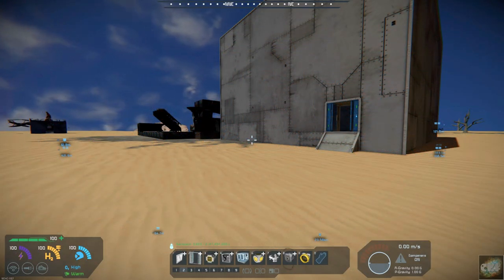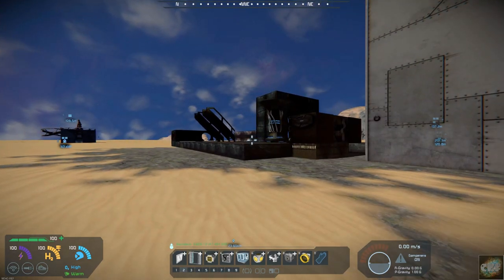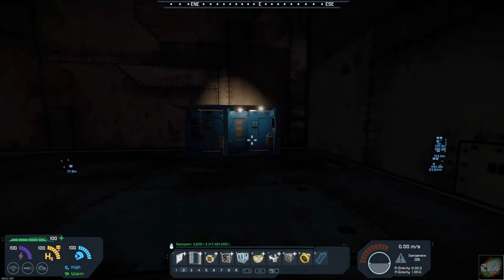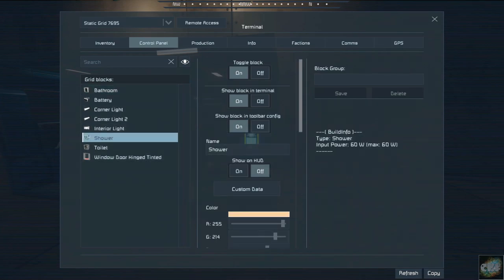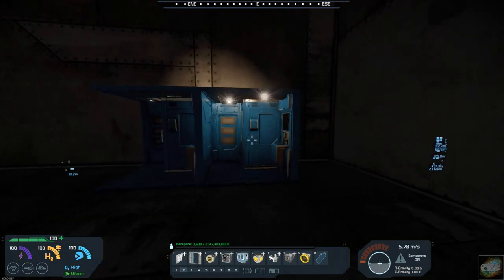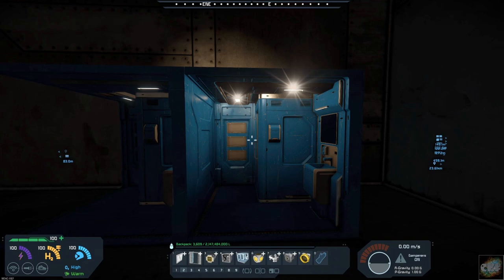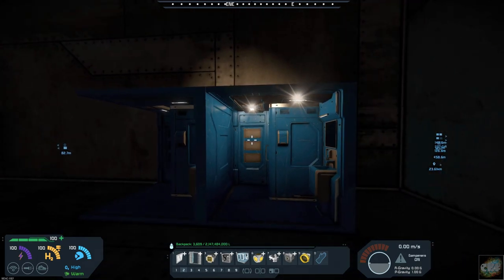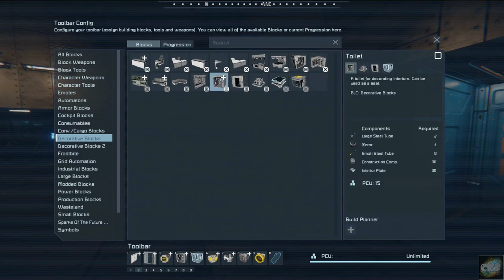Space Engineers – Mod Wednesday – Shower Light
This week’s mod is Shower Light by Chipstix213.  This mod replaces the shower block in the Decorative DLC Pack.  It adds adjustable lights for your shower.  What could be better 😊.  This is purely aesthetic and does not change any functions other than lighting.  I highly recommend this mod.